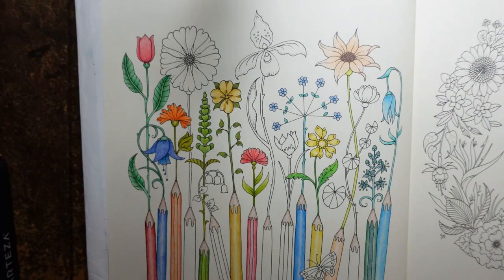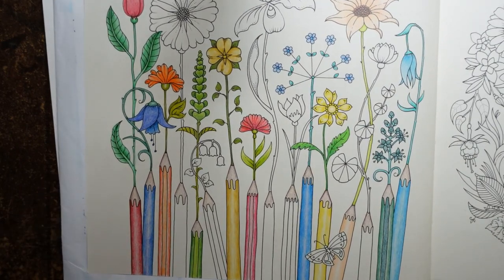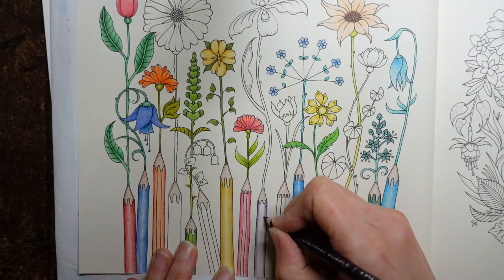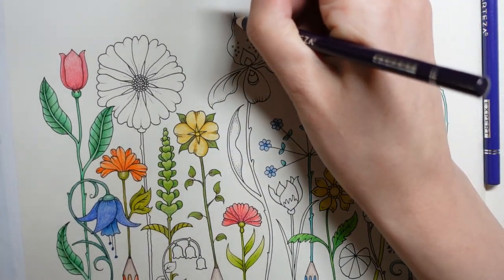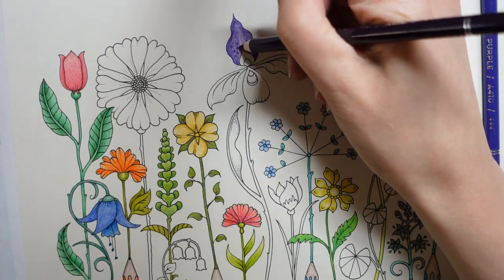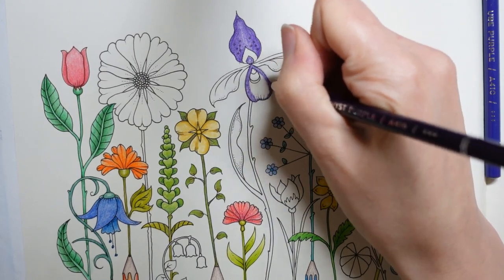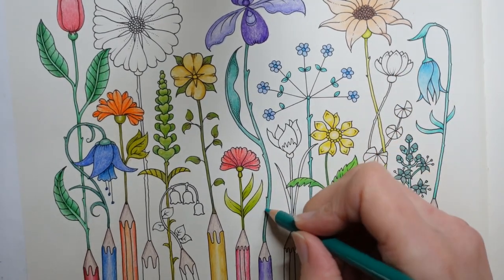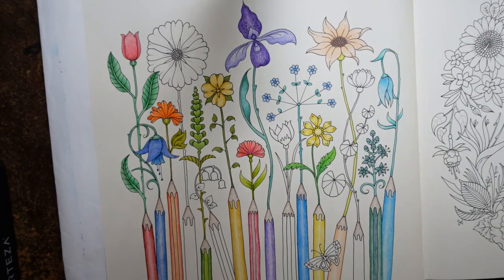Adult Colouring Tutorial Dark Purple Floral Pencil - from World of Flowers by Johanna Basford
This is an adult colouring tutorial from World of Flowers by Johanna Basford using Arteza Expert Pencils.

🌻🌻 Pencils Used:
Amethyst Purple
Ube Purple
Emerald Green
Shamrock Green

🌻🌻 Get the Resources:
Caran D'Ache Blending Stick -

🎥🎥 Items that I use to film:
Camera –